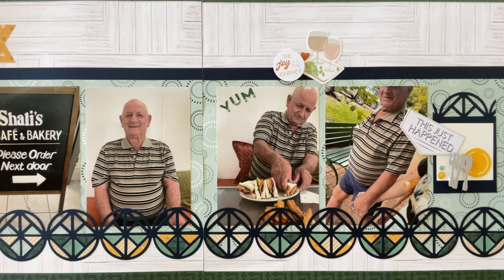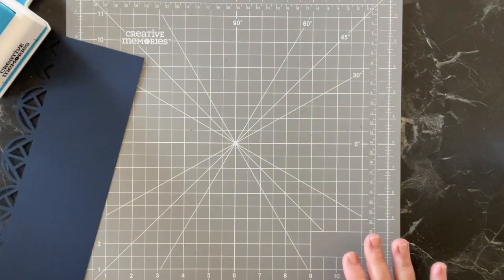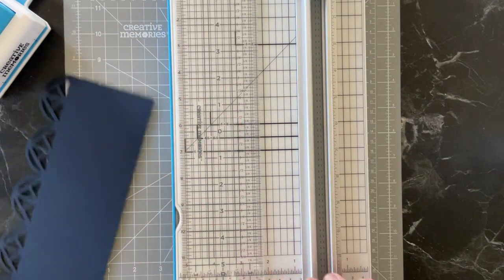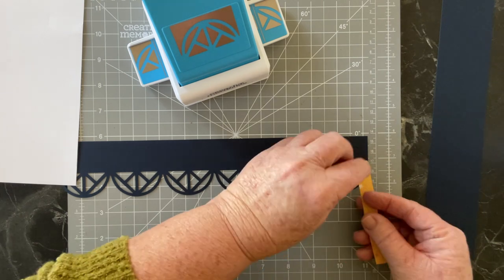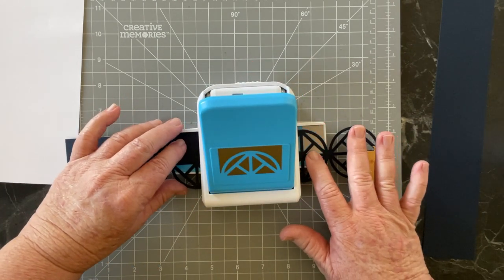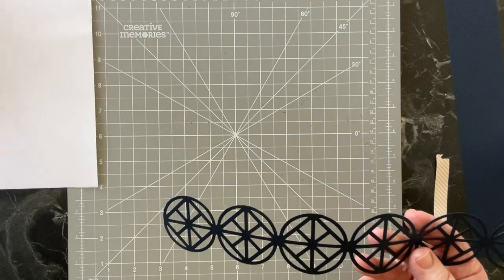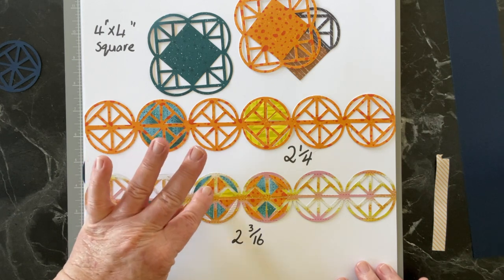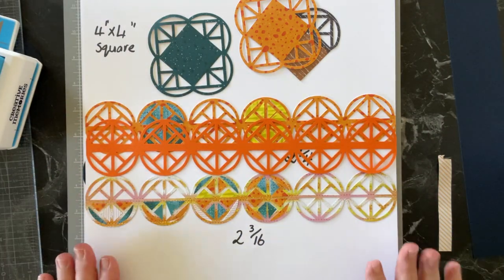Geometric Frame Punch Technique by Creative Memories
Take a look at this Geometric Frame Punch technique with CM Advisor Deborah Kozlovic. Join in on the Worldwide Virtual Crop